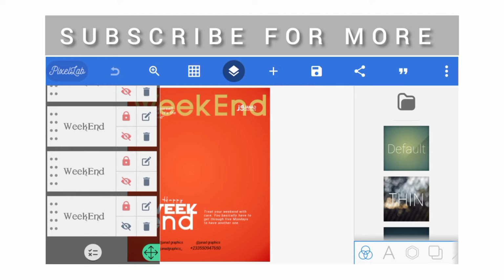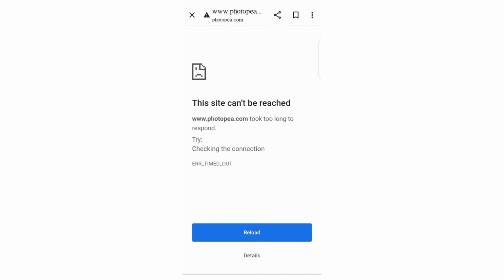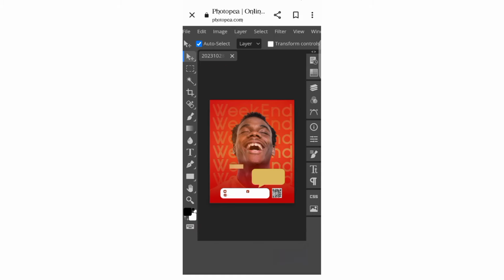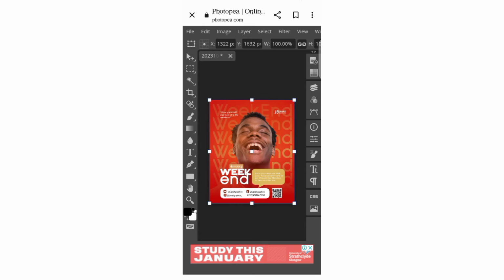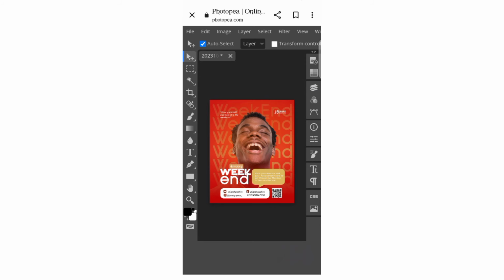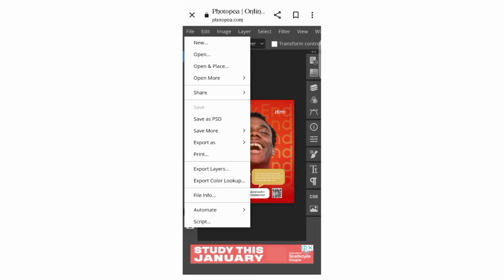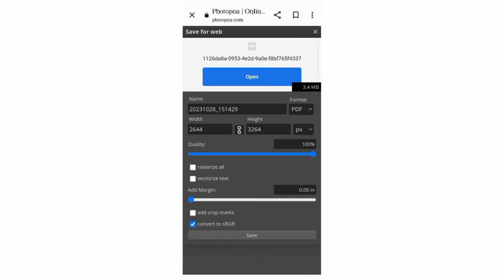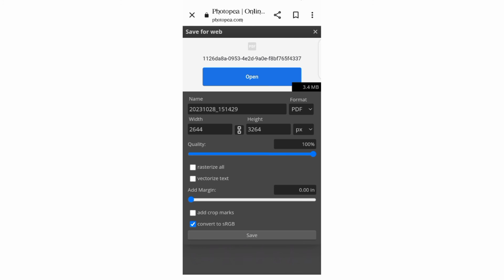How To Convert Pixellab PLP Files To Photoshop PSD And PDF for Using A Smartphone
Hello from this side 👋 in today's tutorial, I will be illustrating how to make Pixellab files designed with your smartphone editable on Photoshop using your PC.

I will also teach you how to convert these same files to PDF for printing without losing its quality.